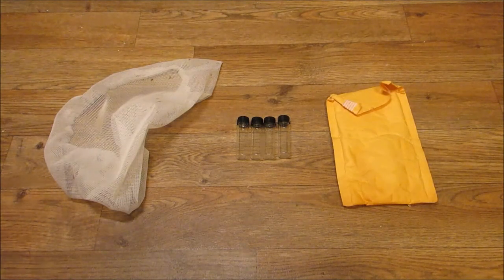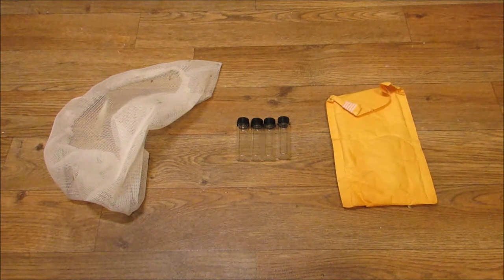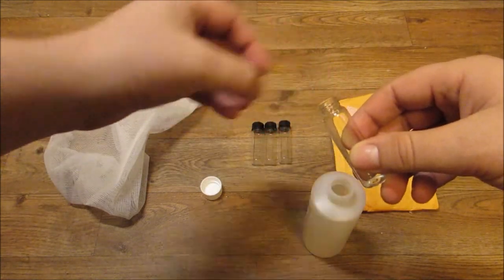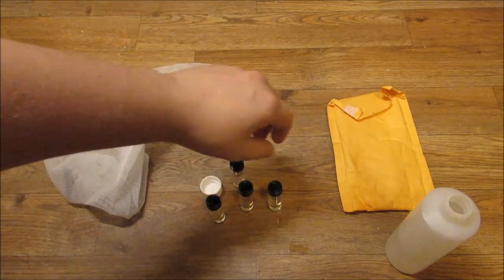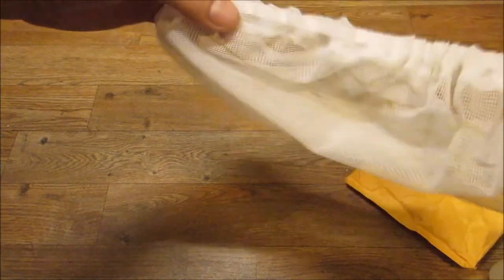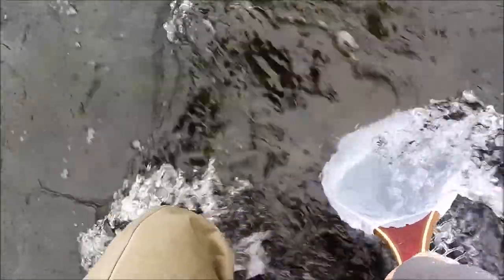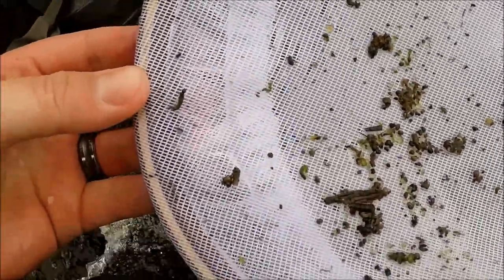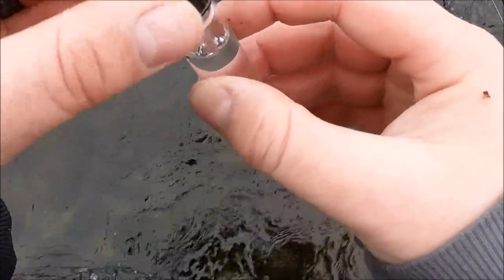How to collect and Preserve Aquatic Insects for fly ting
In this video I will demonstrate how I like to collect insects and the tools that I use to do so.